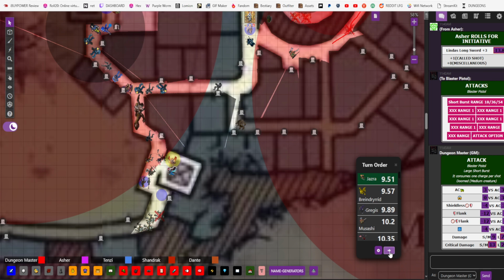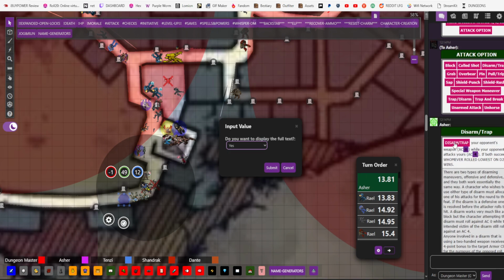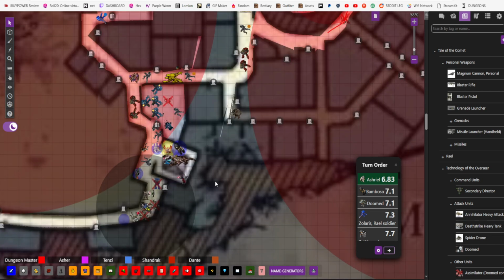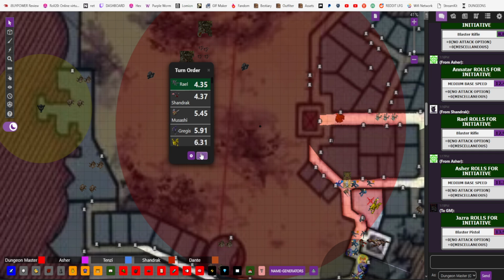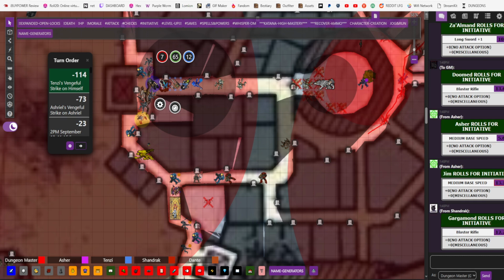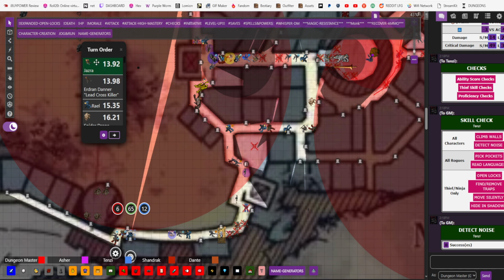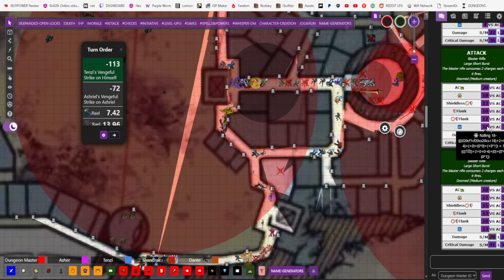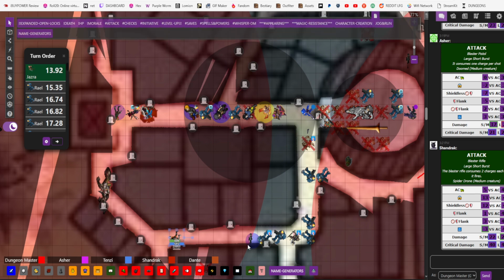Tangent Stories in Solynod Hex|Odyssey: Tale of the Comet session 3 Part: 3